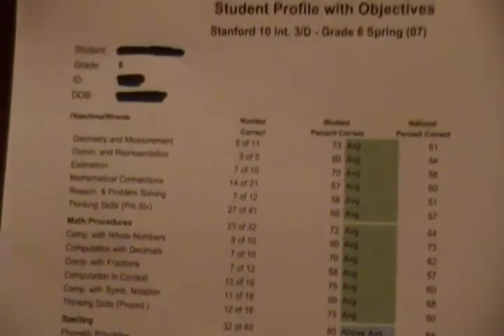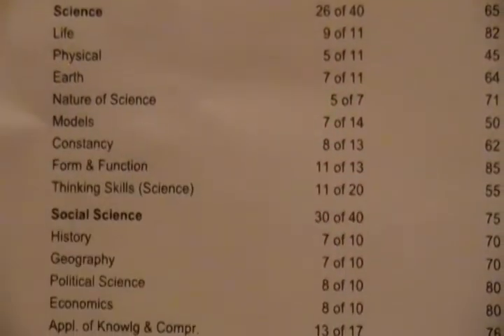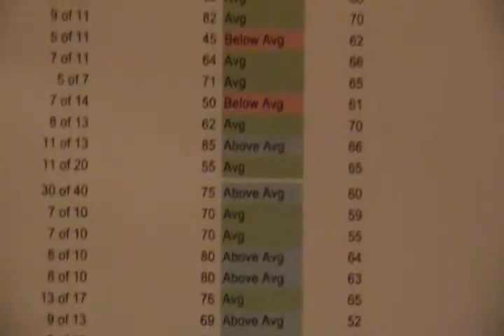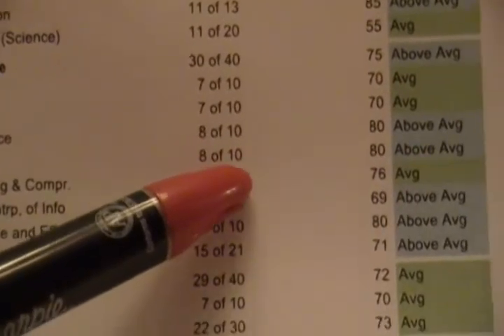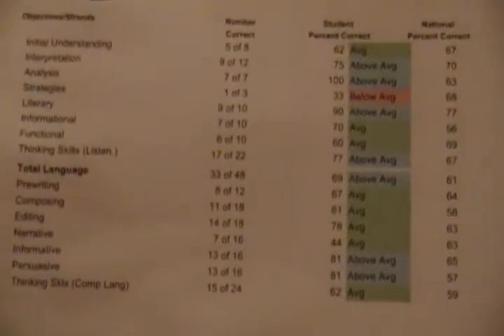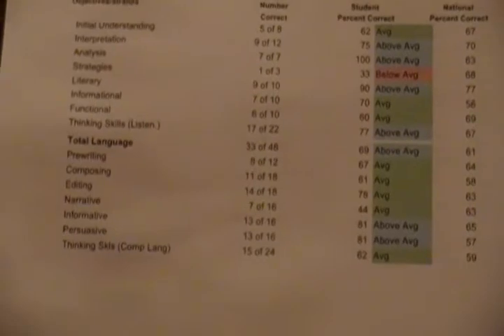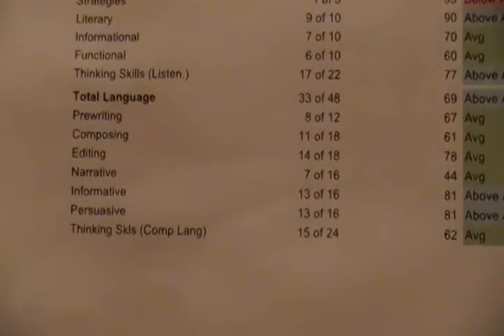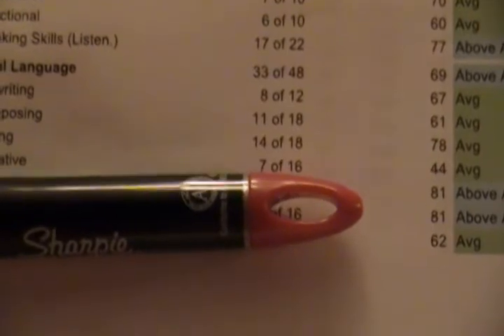CC Testing Services Test Interpretation part 4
Shannon Brown from CC Testing Services is describing how to interpret a Stanford 10 Scoring Report.